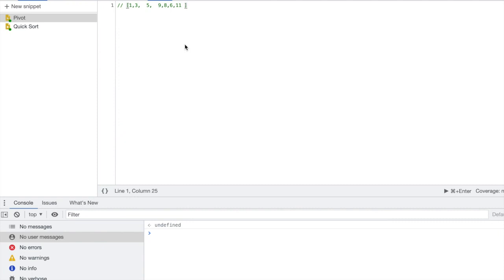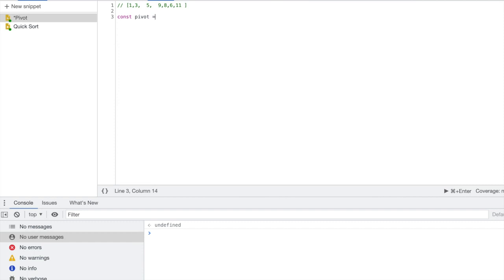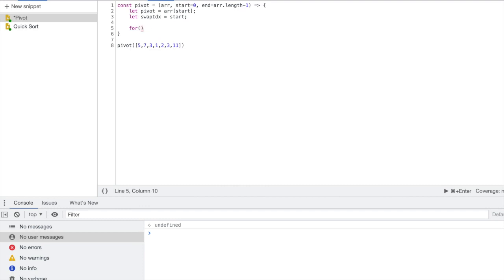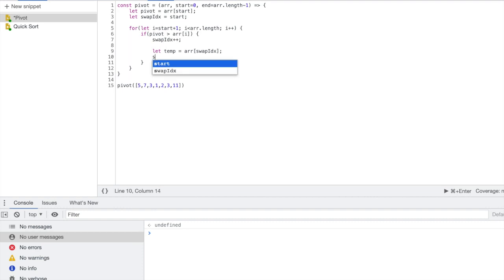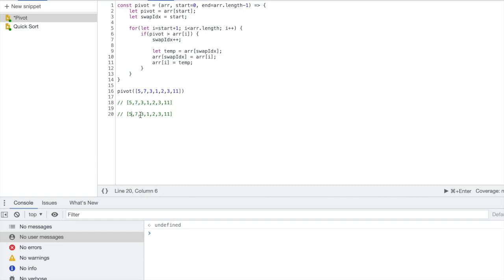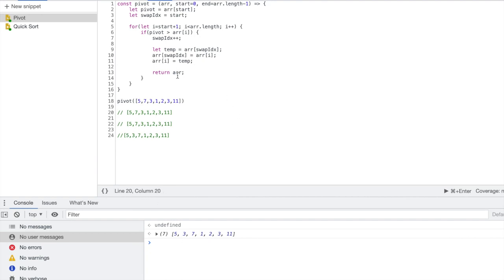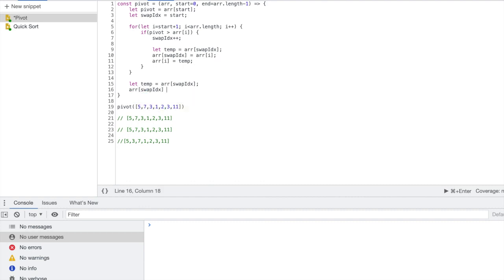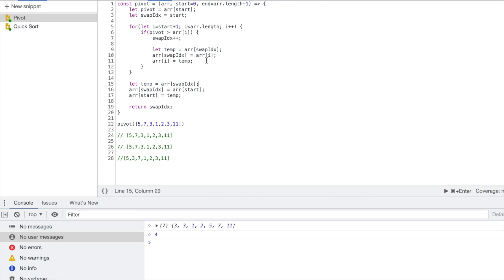Pivot Function JavaScript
A pivot function takes an element from an array and places all lesser elements to the LEFT and greater elements to the RIGHT. A pivot function is essential in algorithms such as Quick Sort. This algorithm feels like a "heavy-lift" and is a little less intuitive than most. Keep working at it and it will make more sense!